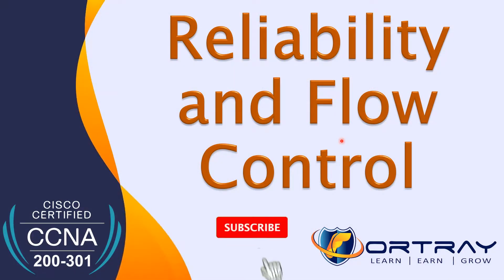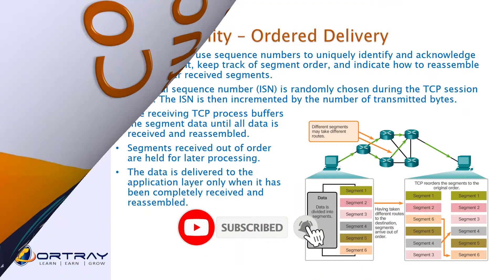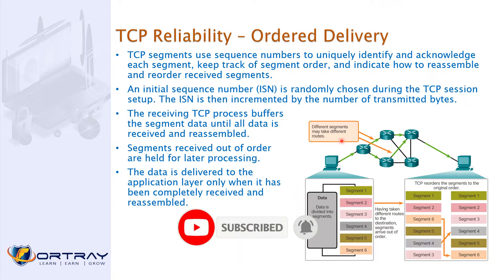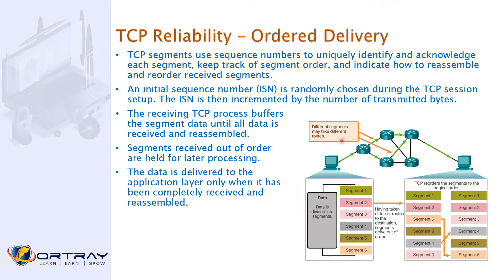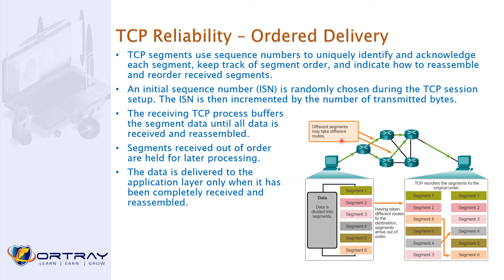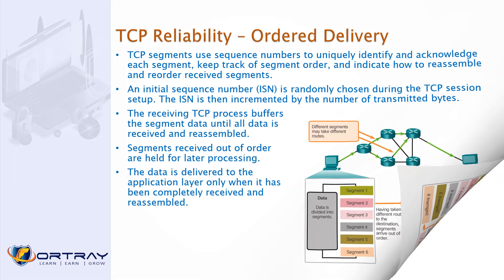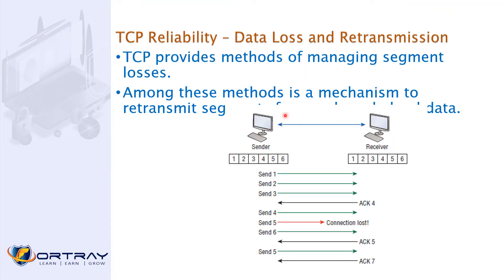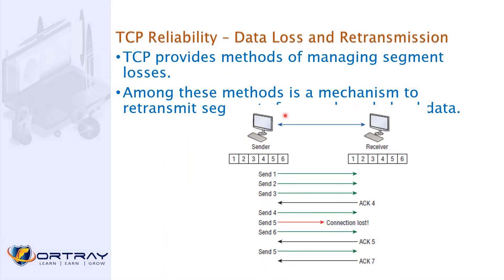Free CCNA | 25-TCP Reliability & Flow Control | Day 1 | CCNA 200-301 Complete Course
In this video you will learn about the TCP Reliability & Flow Control.
Please contact.